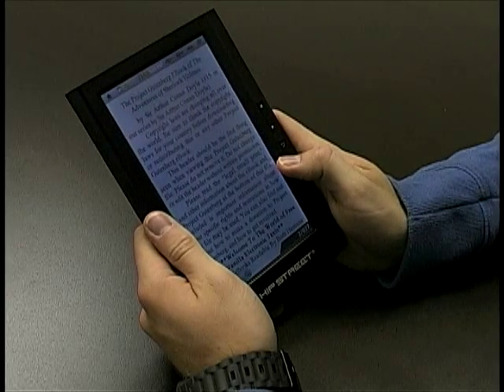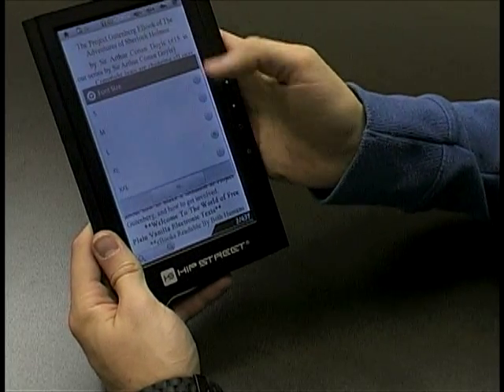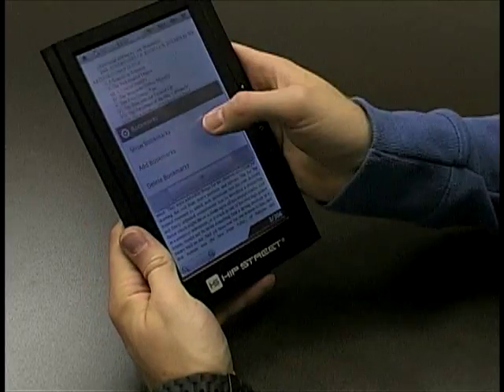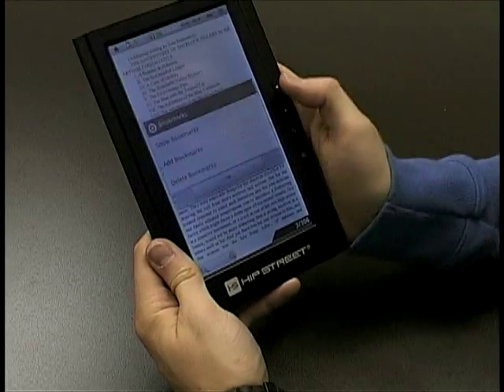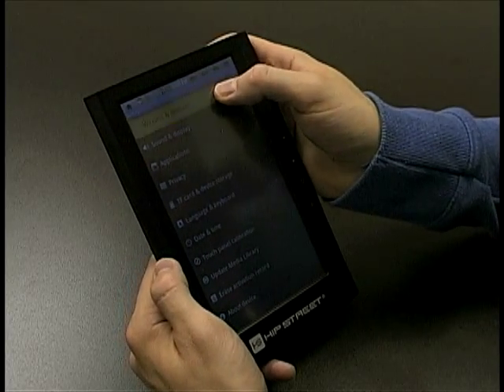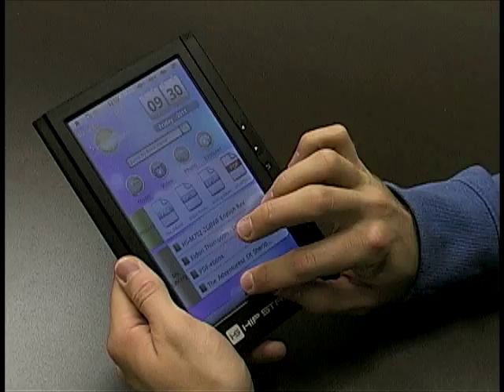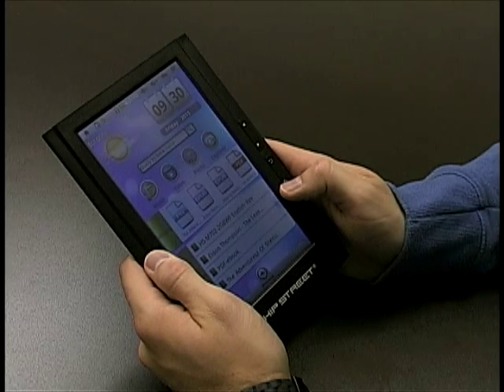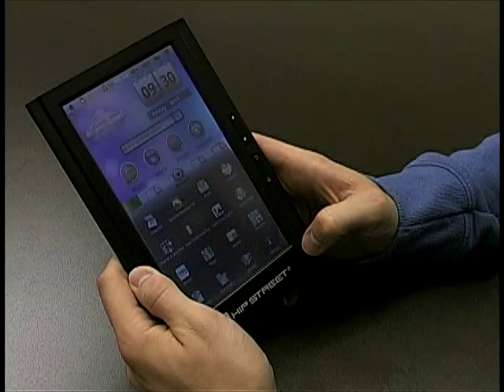M702 - How To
M702 How to make bookmarks, change fonts, factory reset, Wifi setup, etc...